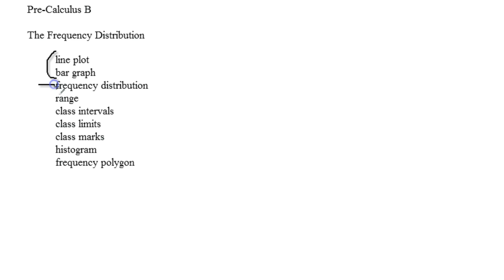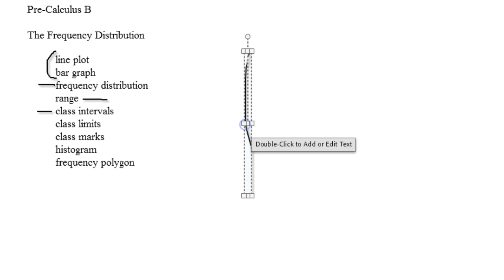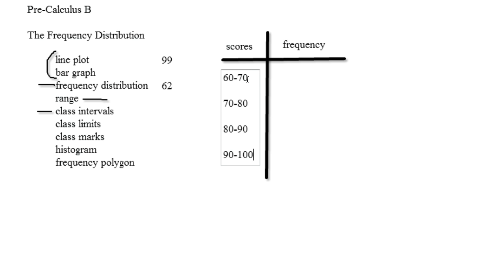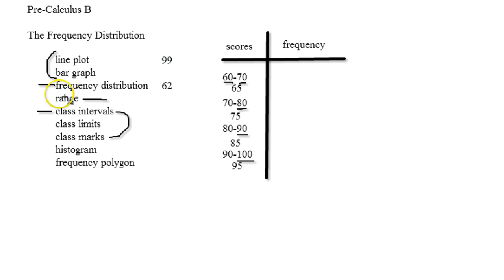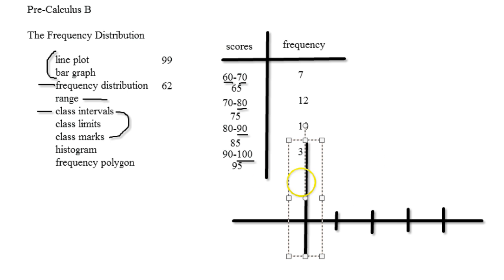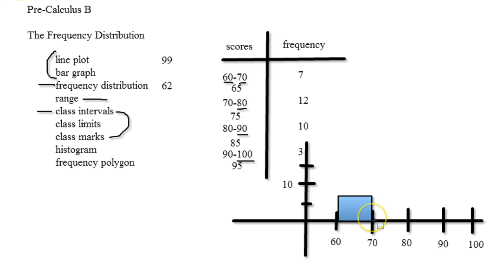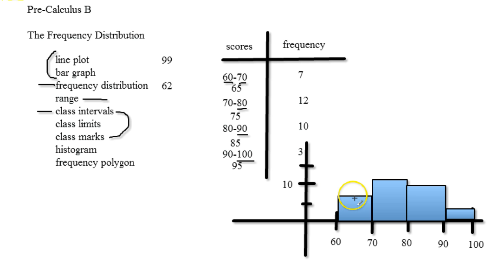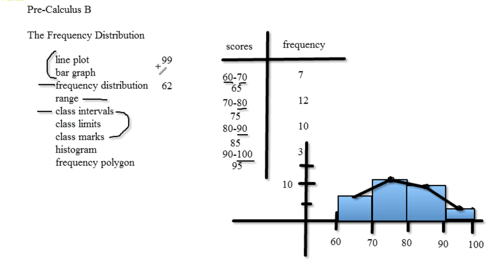Pre-Calculus B - The Frequency Distribution